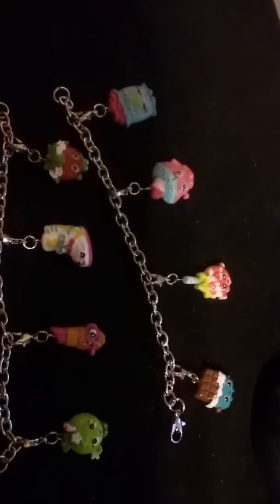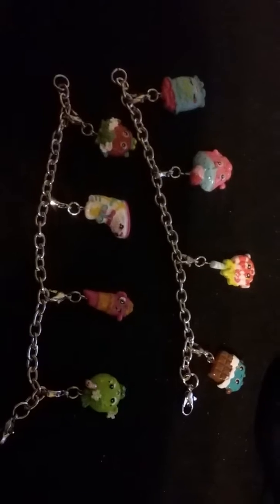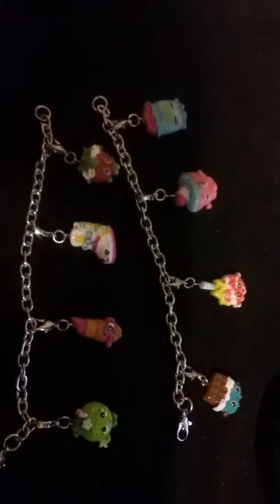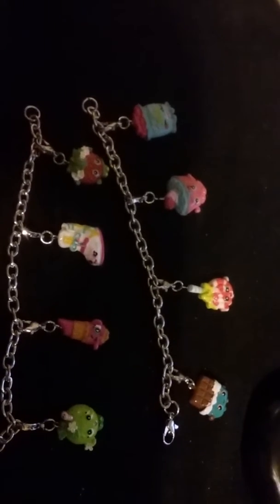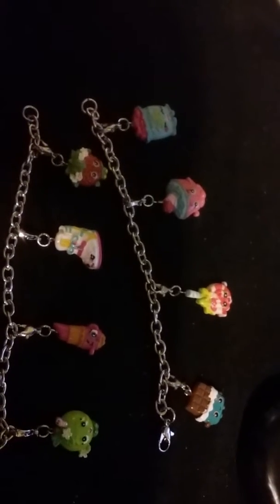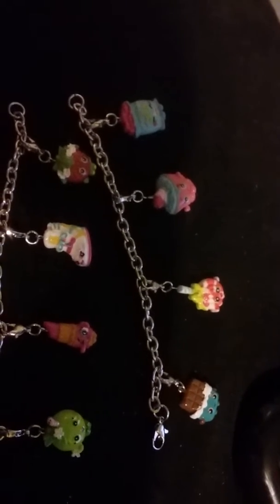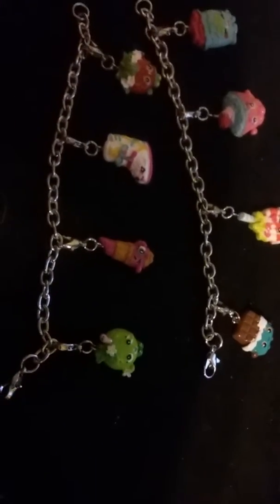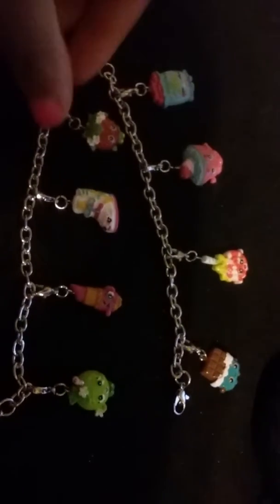Shopkin bracelets for kids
Bracelets. snapchat: Mzicee32